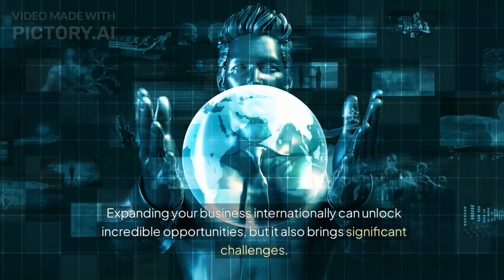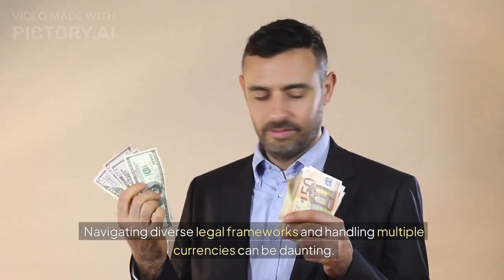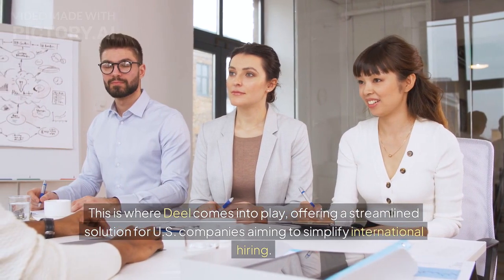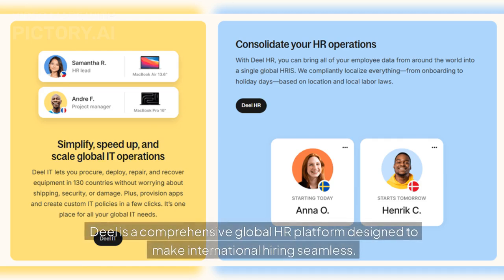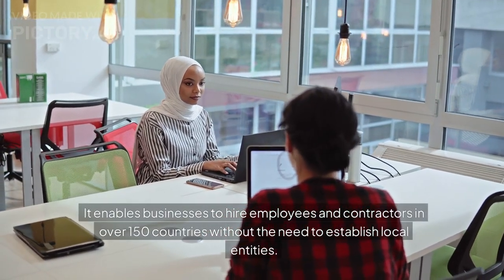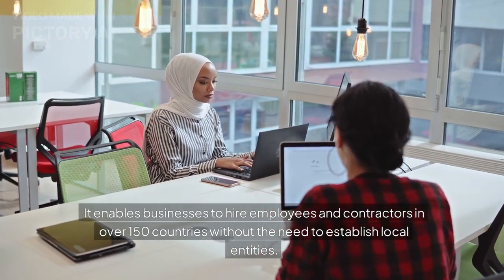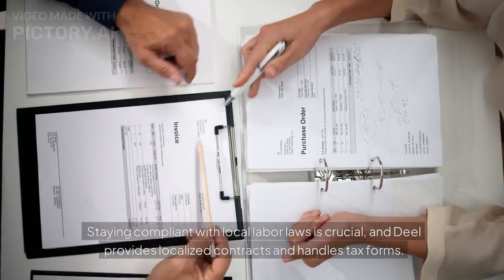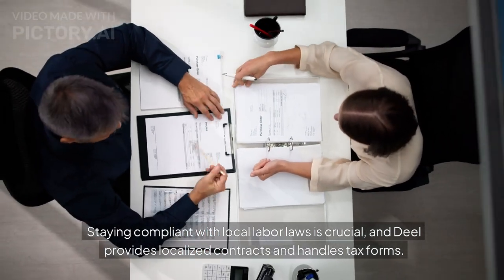Expand Globally with Ease – How Deel Helps U.S. Companies Hire International Talent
🌎 Hiring international talent just got easier! Expanding your business globally comes with legal, payroll, and compliance challenges. Deel simplifies this process by handling payroll, contracts, and tax compliance in over 150+ countries—without the need to set up local entities. Whether you're hiring full-time employees or contractors, Deel ensures a seamless experience for both businesses and workers.
📌 In This Video, You'll Learn:
✔️ How Deel works for U.S. businesses hiring internationally
✔️ Global payroll, tax compliance, and contractor management
✔️ The benefits of Deel vs. other HR platforms
✔️ Real-world success stories of companies using Deel
✔️ Step-by-step guide to getting started with Deel